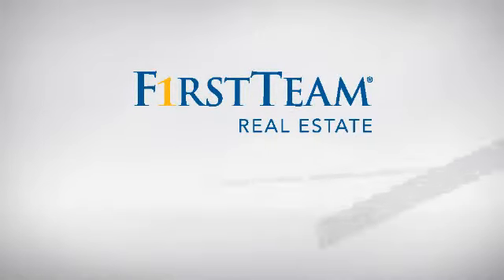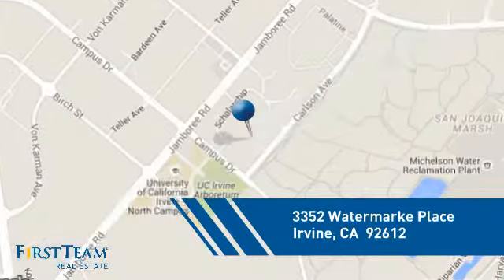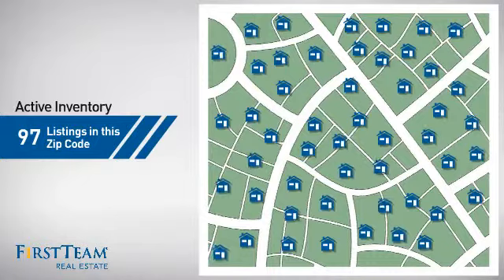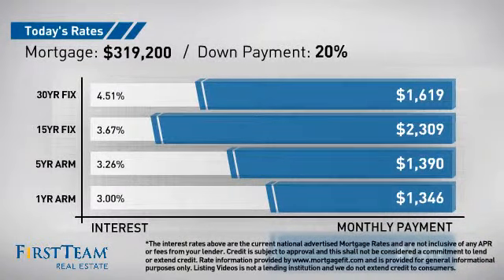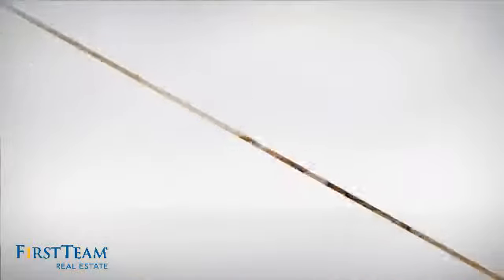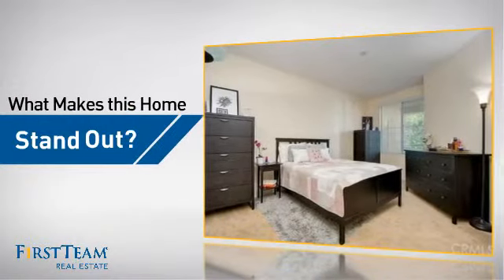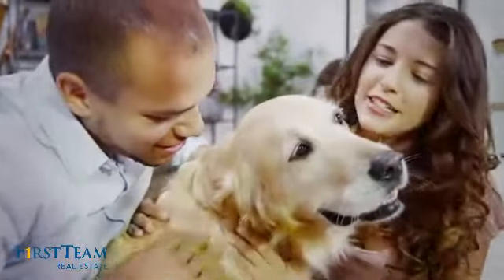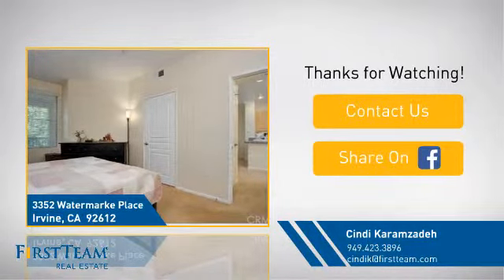3352 Watermarke Place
Great starter unit or investment property at one of Irvine's most sought after gated urban developments, the Watermarke Condominium Community. This largest of the one bedroom floor plans, is located over one of three pools, and has peek-a-boo views of the San Joaquin Nature Preserve. With an extra parking space, this property is perfect for the young couple, first time home buyer or empty nesters. The Watermarke Condominium Community is located minutes from world class shopping, the finest beaches in OC, John Wayne airport, and local freeways. The resort style amenities include, friendly concierge staff, state of the art clubhouse with movie theater, library, business center and game rooms. Other community amenities include, a 24 hour fitness center, three pools, one Junior Olympic heated year-round, 4 spas, cabanas, a covered basketball court, children's playground and three tennis courts. Come see resort style living at it's finest!